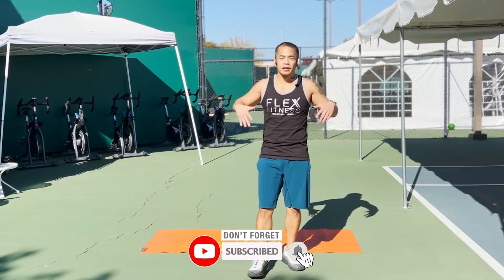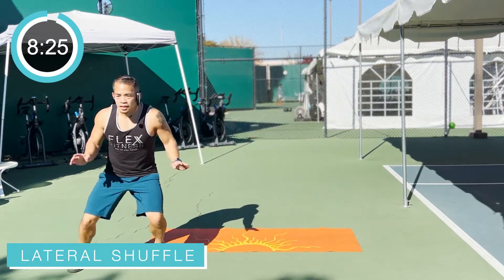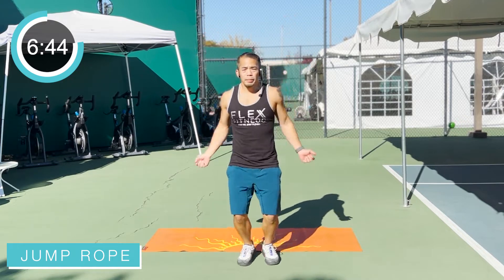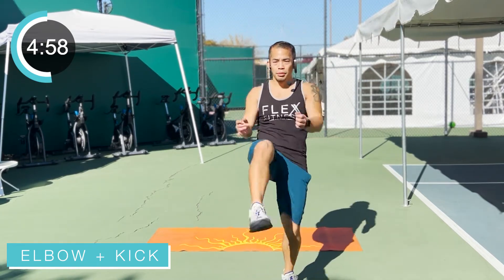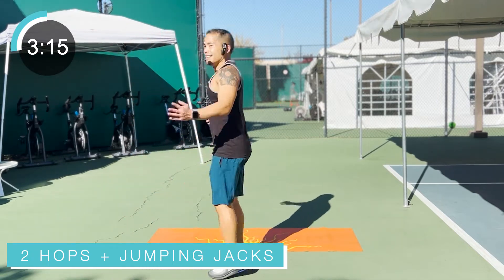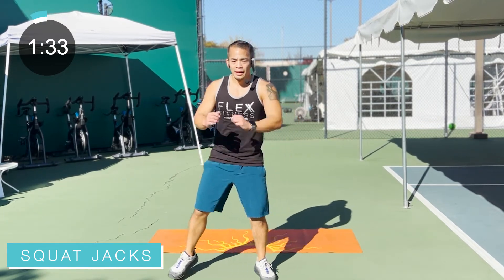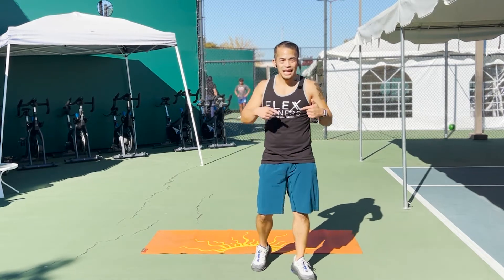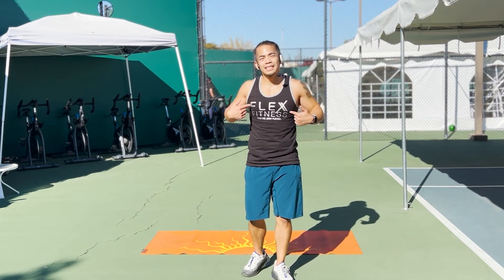10 Min CARDIO Workout + NO REPEATS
10 minute cardio workout that you can do with no equipment. In this full body workout we will workout each cardio move for 1 minute long, with no repeat moves. This workout will test your endurance and help you burn calories and lose weight. For all fitness levels.

use code: jeflex

Flex Fitness strongly recommends that you consult with your physician before beginning any exercise program. You should be in good physical condition and be able to participate in the exercise.

You should understand that when participating in any exercise or exercise program, there is the possibility of physical injury. If you engage in this exercise or exercise program, you agree that you do so at your own risk, are voluntarily participating in these activities, assume all risk of injury to yourself, and agree to release and discharge Flex Fitness and their trainers from any and all claims or causes of action, known or unknown, arising out of Flex Fitness and their trainers negligence.